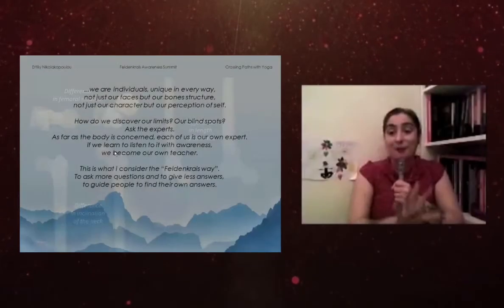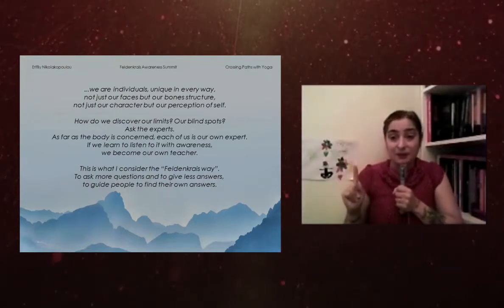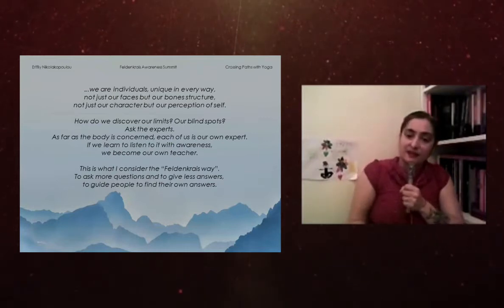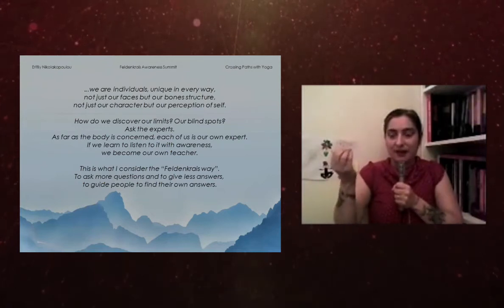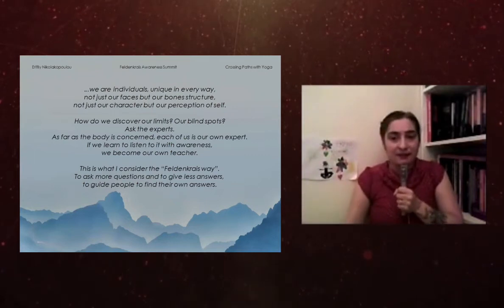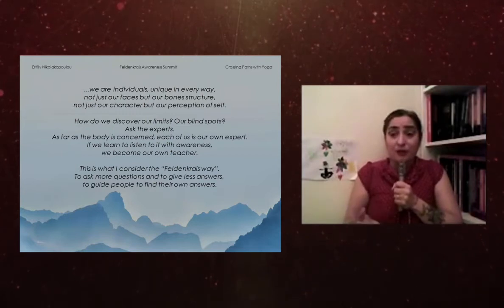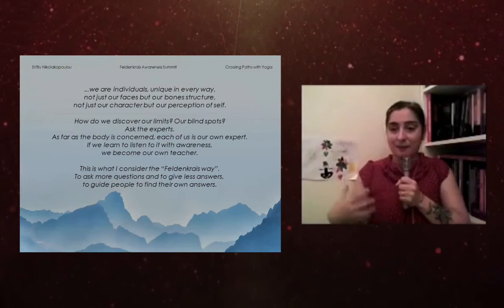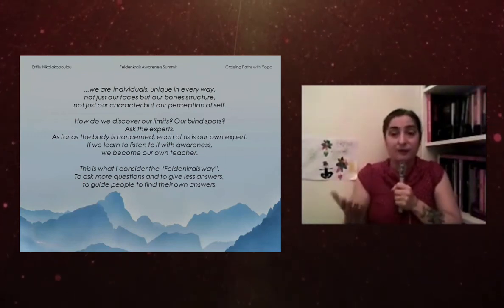Yoga and Feldenkrais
Erifily Nikolakopoulou, Yoga and Feldenkrais teacher and dancer talks about the uniqueness of each individual. Hear her entire interview along with 24 other hour long presentations at futurelifenow-online.com